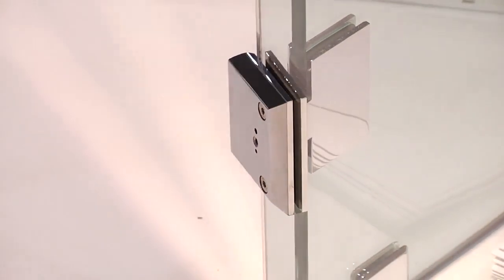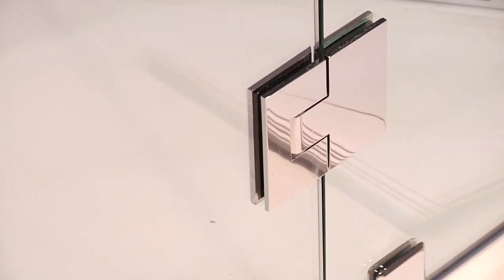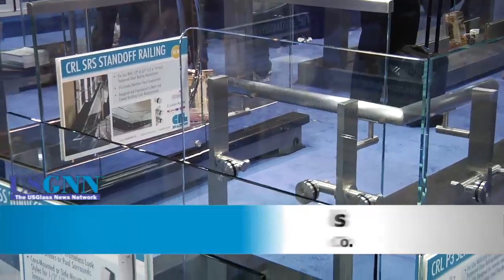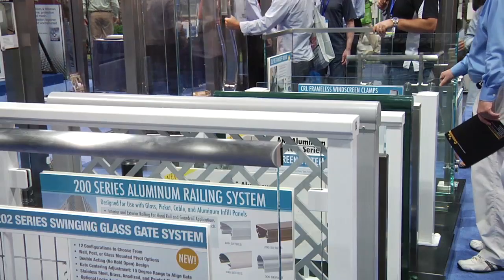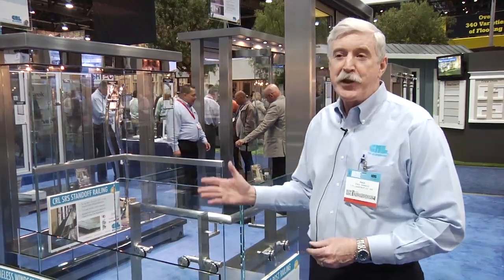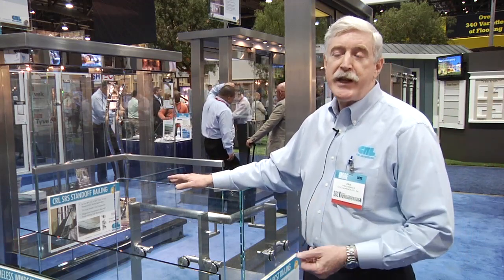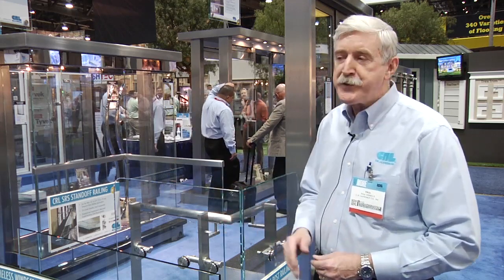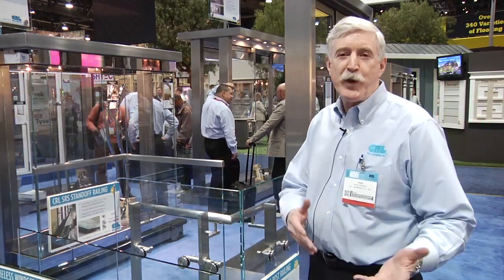February Newscast: Make a Splash with Backpainted Glass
This month we take a look at the increasing popularity of backpainted glass and its many application possibilities. We also spent time at the Kitchen and Bath Show as well as the Builders Show for a look at some new residential glazing products.